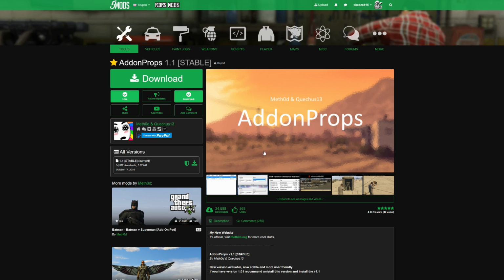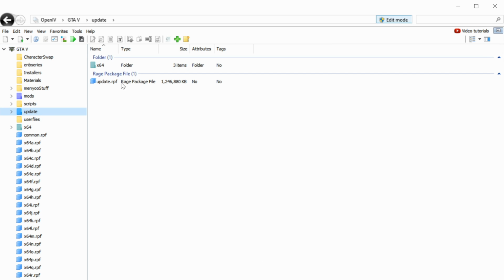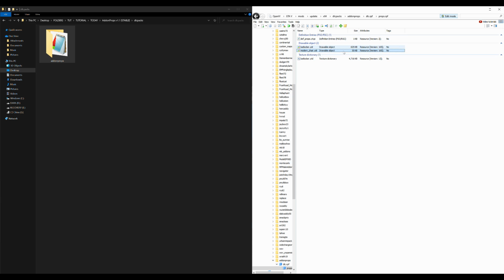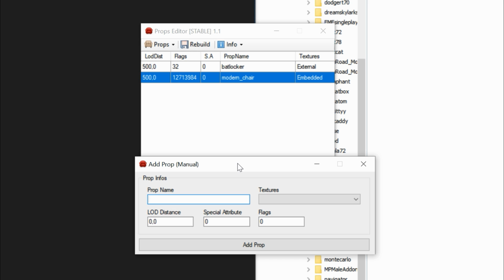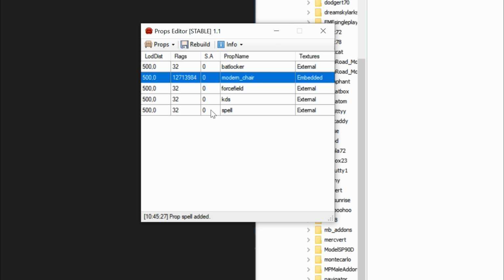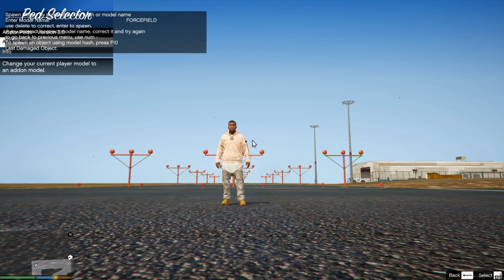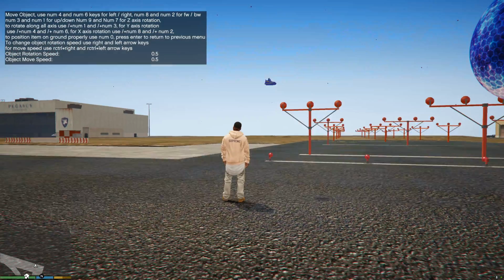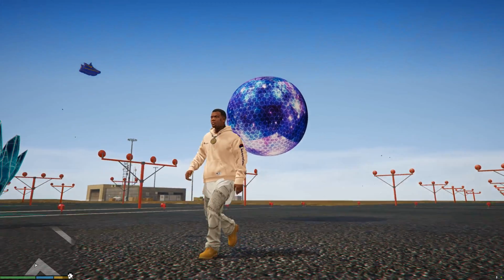How to install AddonProps (2021) GTA 5 MODS